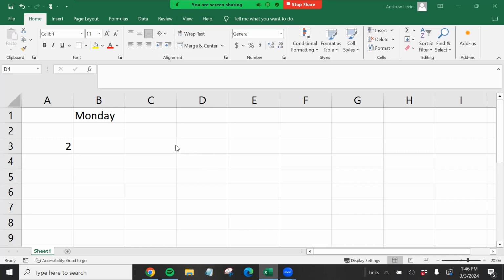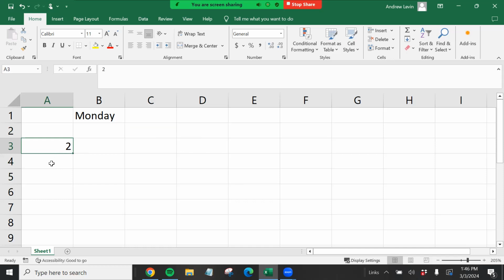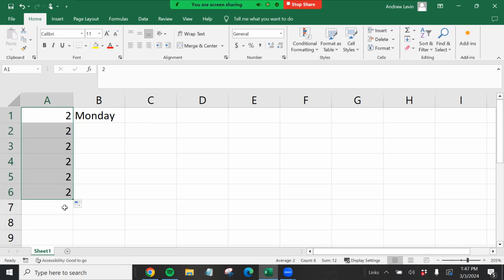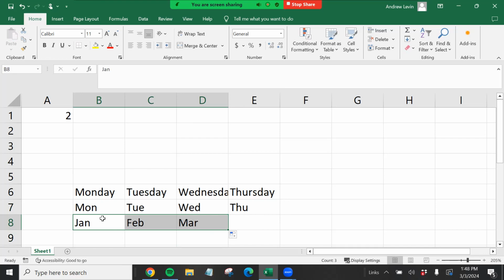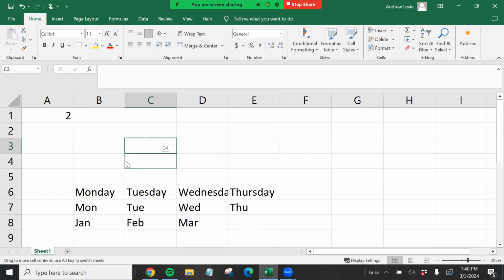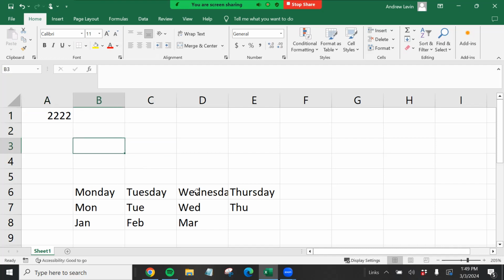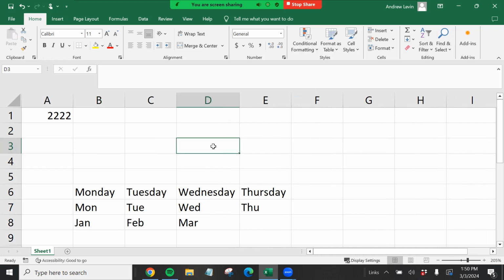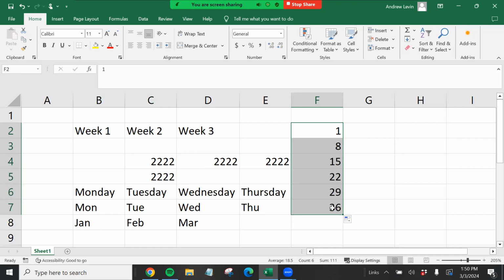The Many Faces of the Mouse